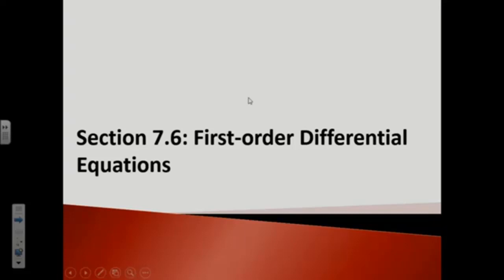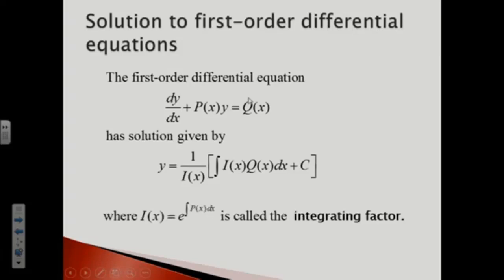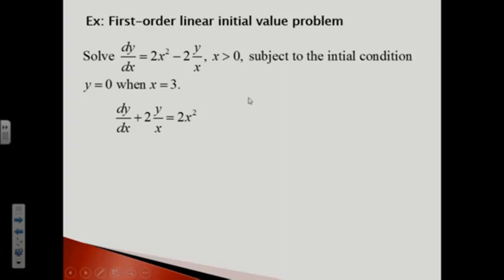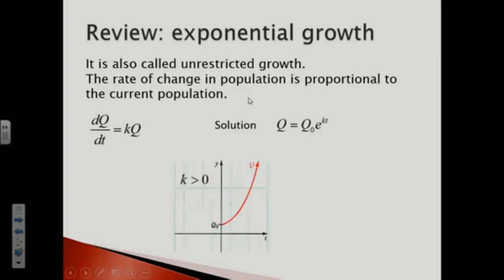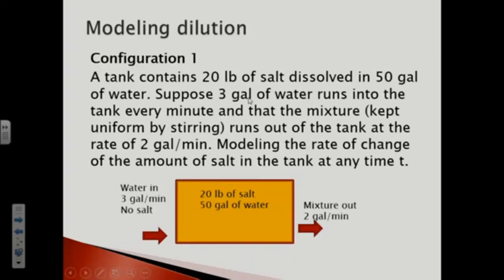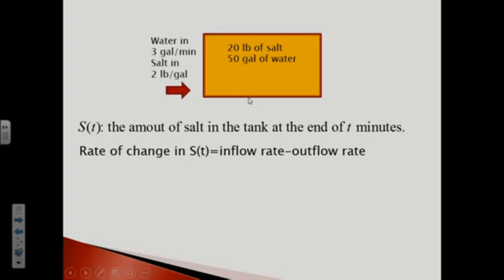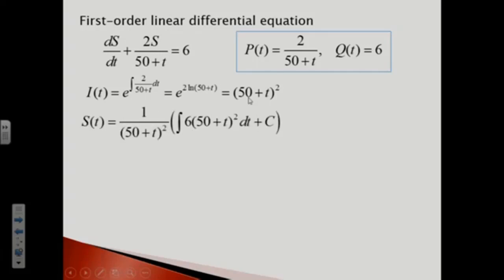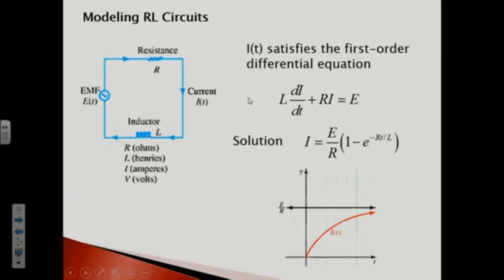[Calculus 2] 7.6 First-order differential equations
00:18 Separable differential equations
00:45 First-order linear differential equations
05:20 Applications: Growth models
08:08 Applications: Modeling dilution problems
13:04 Applications: Modeling RL circuits